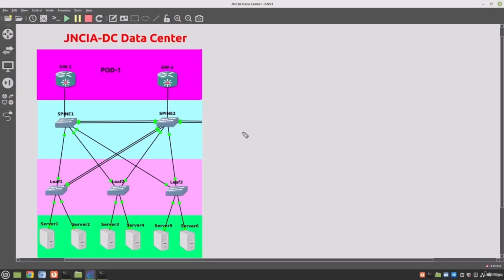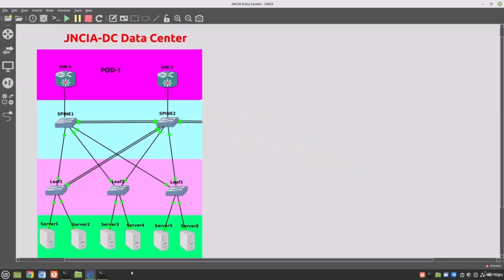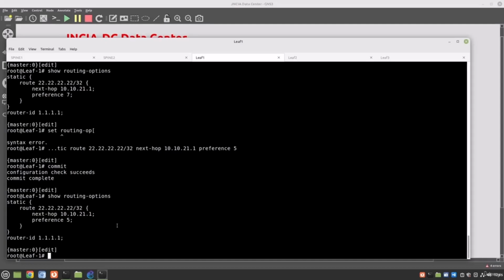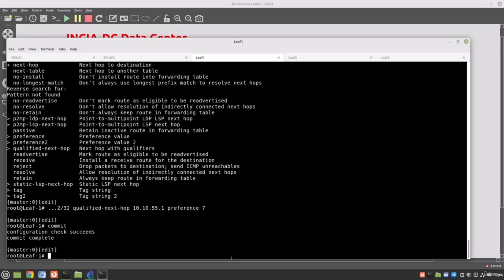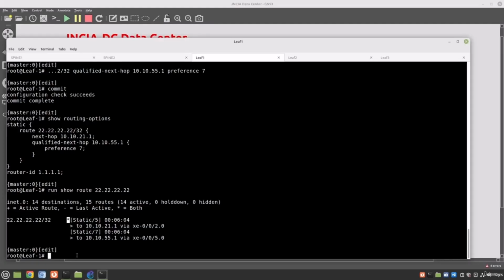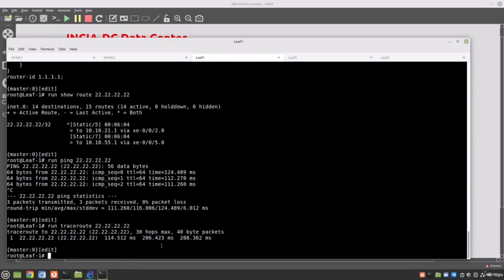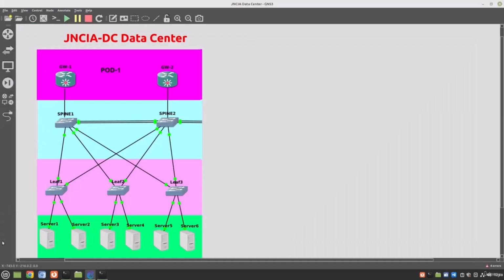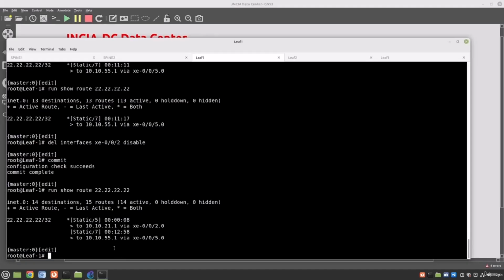Free JNCIA Data Center - Qualified Next Hop (Floating Static Routes)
In this video, we configure qualified next-hop on Juniper switches, which is the Juniper equivalent of a floating static route in Cisco.
This creates a backup route that only becomes active when the primary route fails.

Following on from the static routes video, we now have two paths to reach the loopback address on Spine 2. The primary route goes via XE-0/0/2 with a preference of 5, and the backup route goes via XE-0/0/5 with a preference of 7. The lower preference wins, so the primary route is always used unless it becomes unavailable.

I demonstrate how to configure the qualified next-hop under the same static route entry, setting a higher preference value so it acts as a backup.
We verify the configuration by checking the routing table where you can see both routes listed with the active route marked.

Then we test failover by disabling the primary interface and watching the backup route take over automatically. When the primary interface comes back up, the original route becomes active again.

This is essential for building redundancy into your network without relying on dynamic routing protocols.

If you're coming from Cisco, qualified next-hop works exactly like a floating static route where you set a higher administrative distance on the backup path.

Topics Covered:

Qualified next-hop overview
Floating static routes explained
Backup route configuration
Route preference values
Primary vs backup routes
Configuring redundant static routes
Testing route failover
Verifying active routes in routing table
Interface failure simulation
Automatic failover behaviour
Route recovery when primary returns
Cisco floating static comparison
Show route command verification
Traceroute testing

Commands Used:

set routing-options static route 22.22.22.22/32 next-hop 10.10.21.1 preference 5
set routing-options static route 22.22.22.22/32 qualified-next-hop 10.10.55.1 preference 7
show routing-options
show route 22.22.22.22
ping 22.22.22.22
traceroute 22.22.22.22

Route Preferences:

Primary route: preference 5 (active)
Backup route: preference 7 (standby)
Lower preference value wins